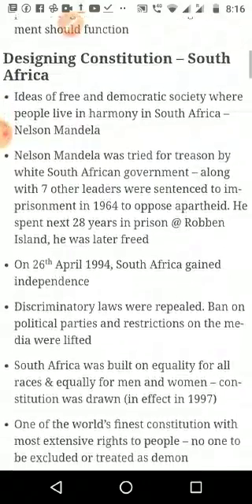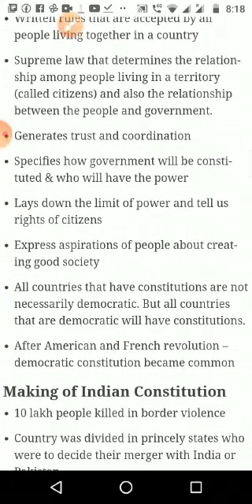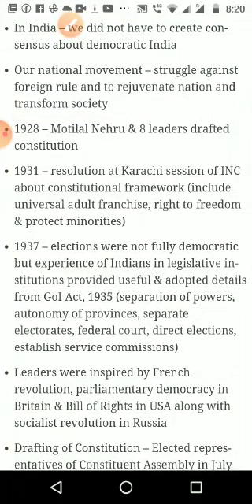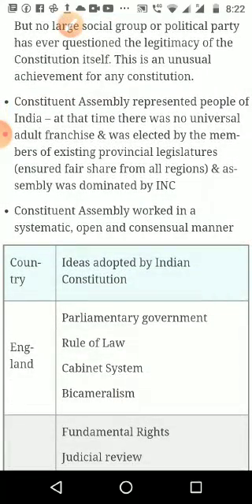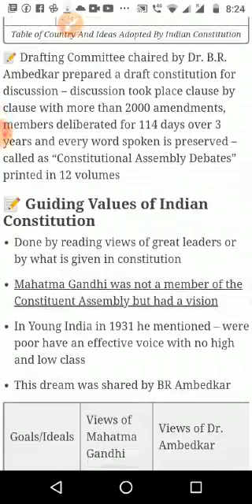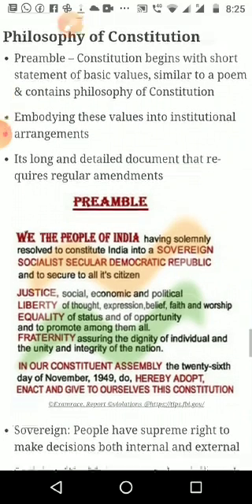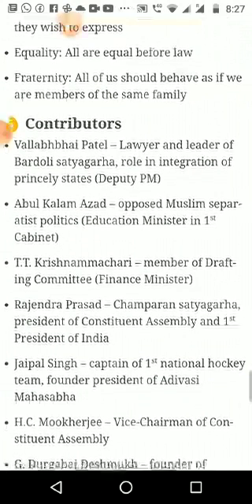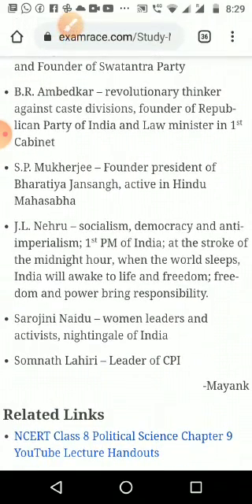9th std civics chapter 2 revision